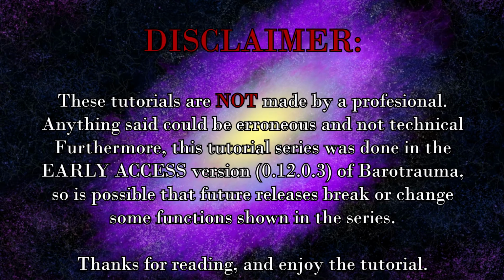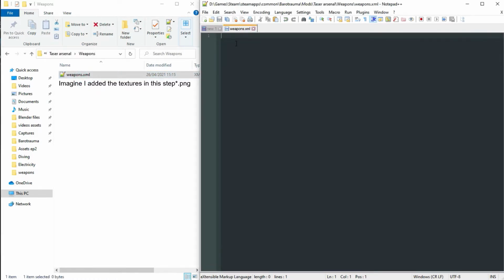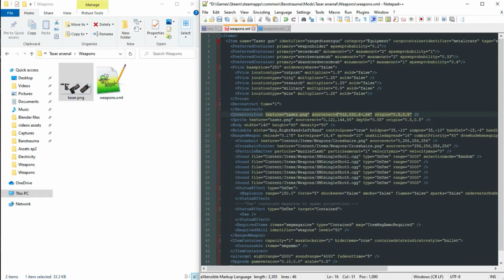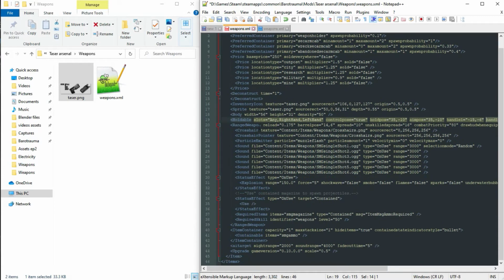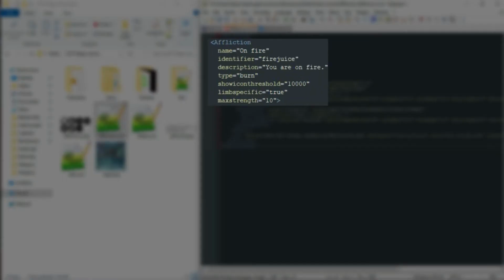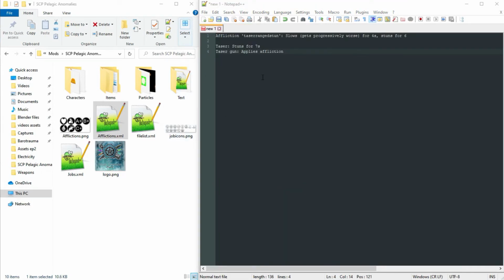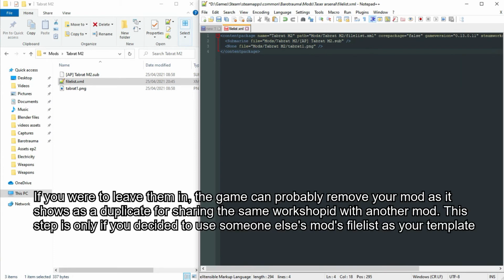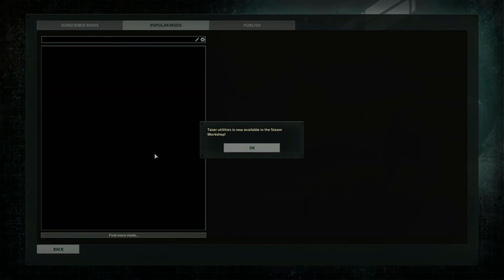Barotrauma modding tutorial: Ep. 2 - Weapons, Afflictions, and Filelists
In this episode, I made a simple mod which adds two tasers and an affliction. Finally I added them into the game and exported it into the workshop. You can even download it to check it out!

Timestamps:
Intro 0:00
Folders: 0:34
Weapon: 0:59
Affliction: 3:42
Melee weapon: 4:49
File list: 5:26
Uploading 6:21
Outro: 6:52

Background songs used are from Barotrauma's OST (Original Sound Track)
Outro song (give 'em some love):